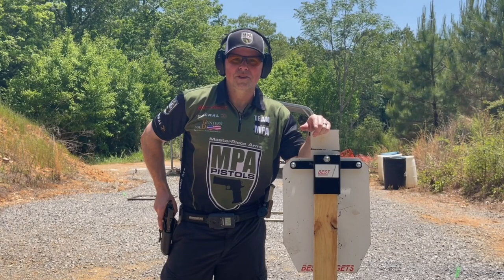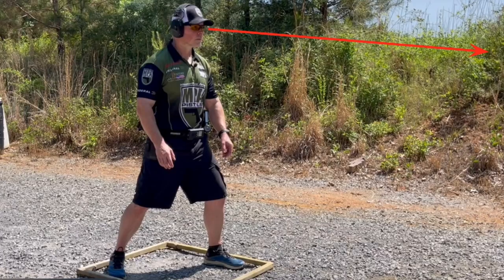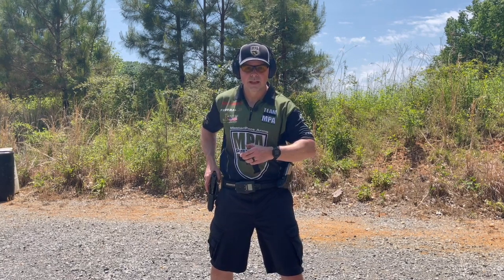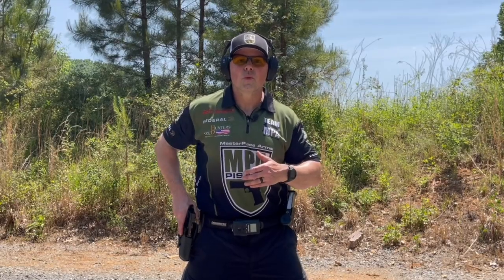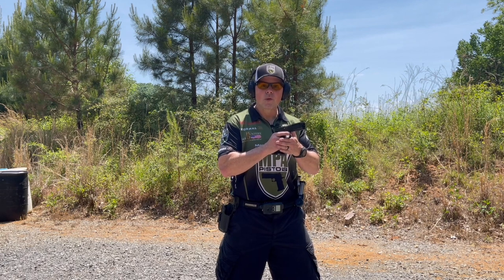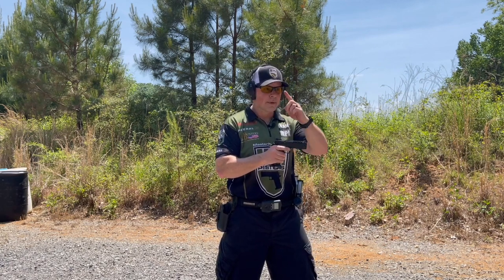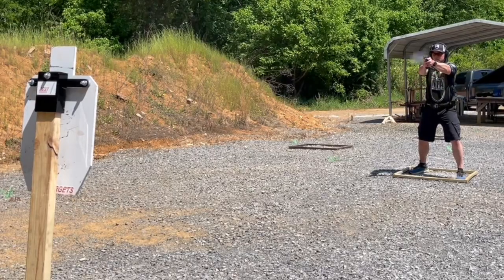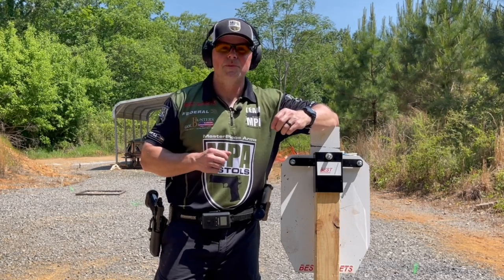Team MPA Travis Tips - The Draw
World and National Champion Travis Tomasie shows us his draw technique in competition shooting.